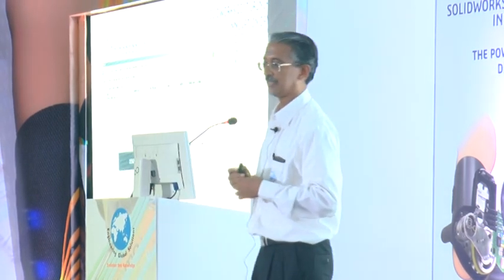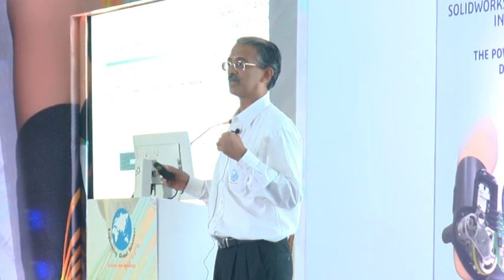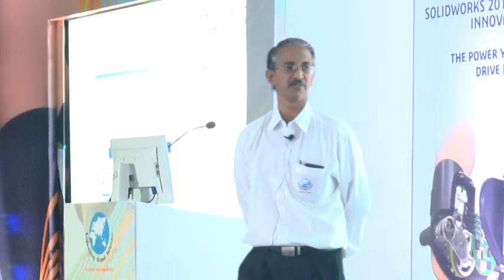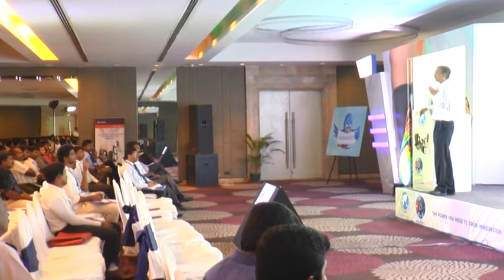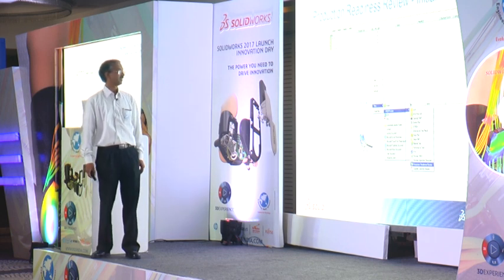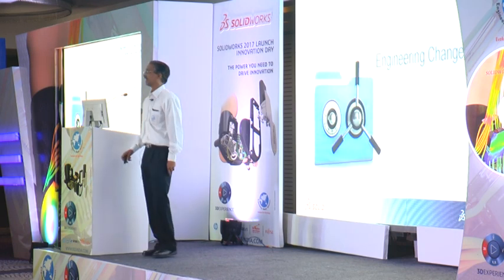Automating the APQP Process with SOLIDWORKS PDM